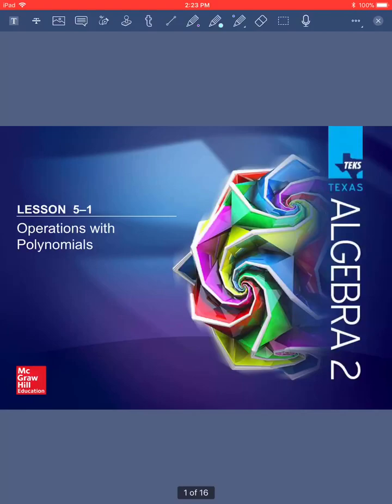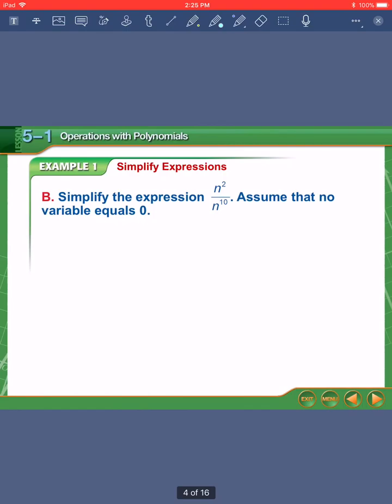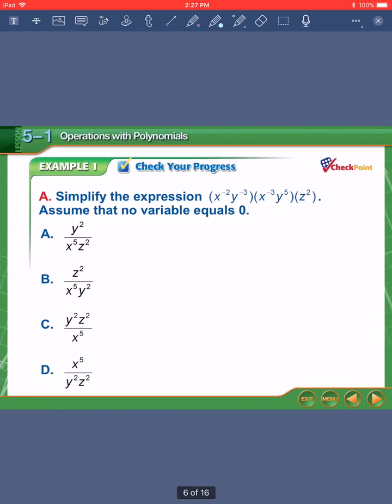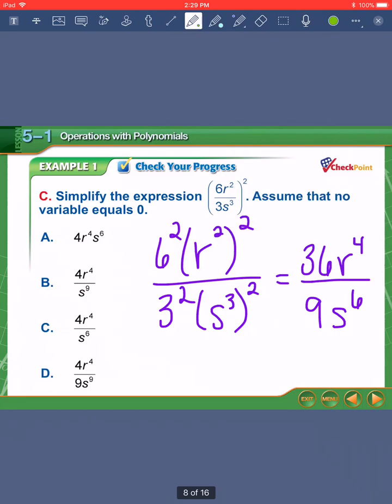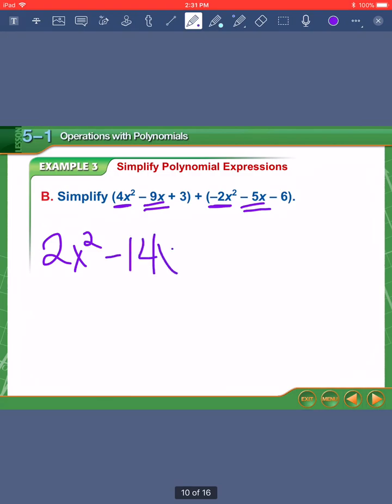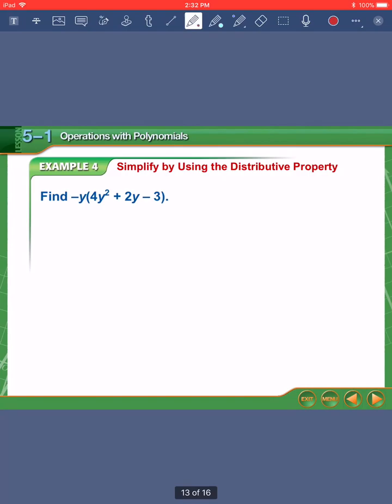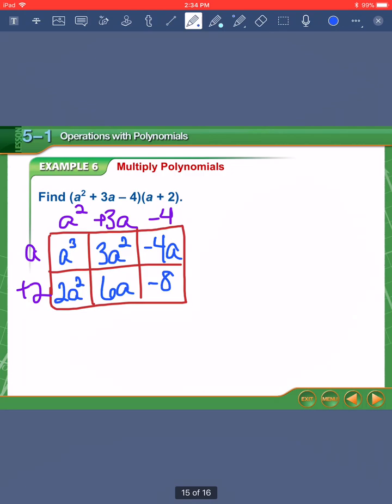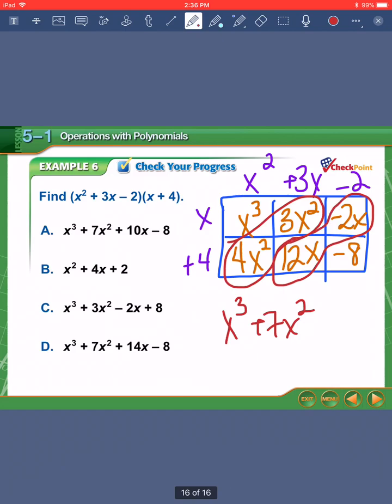Operations of Polynomials Video Notes